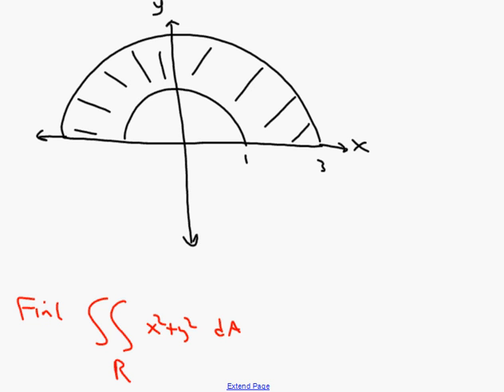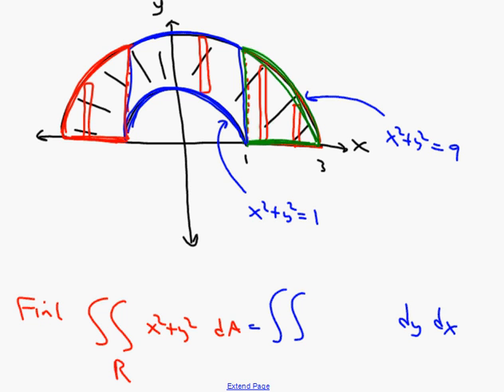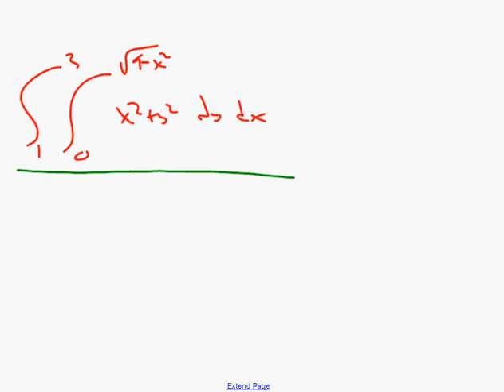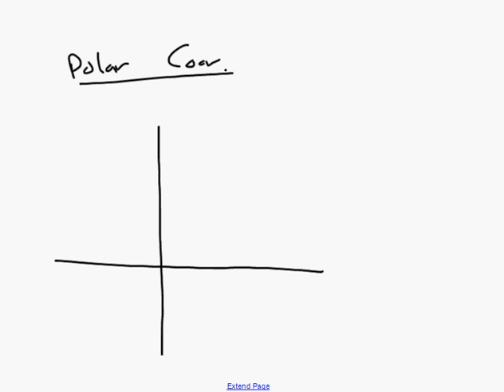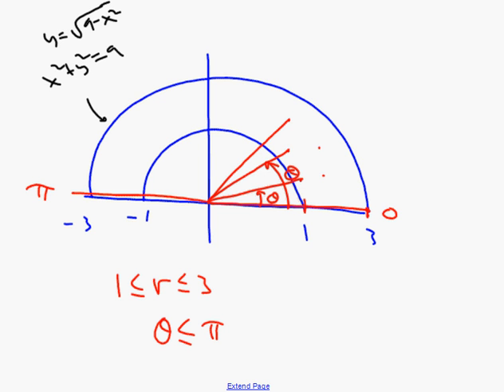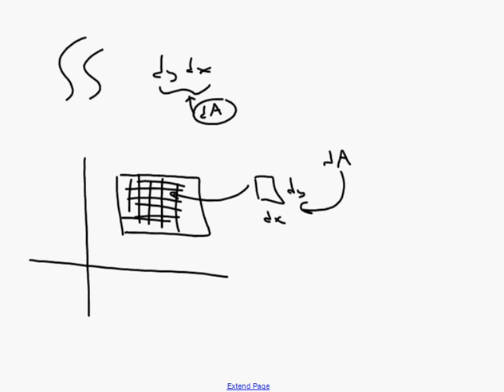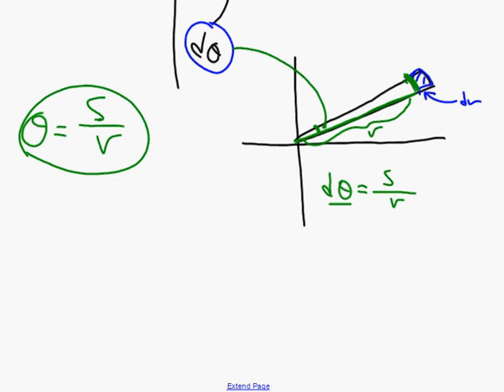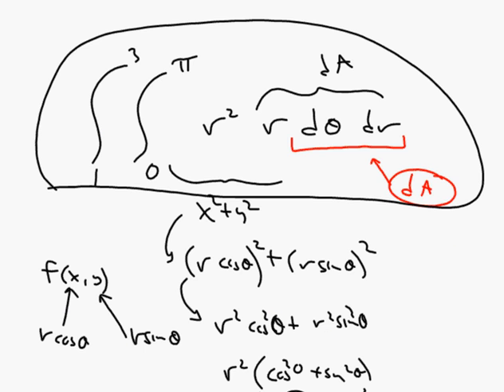3 12 2014 Double Intergrals in Polar Coordinates